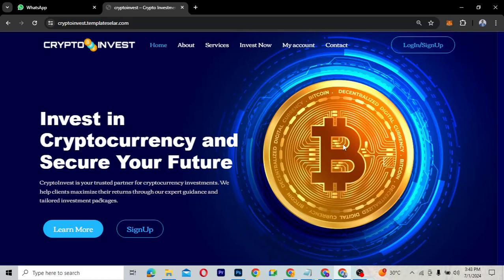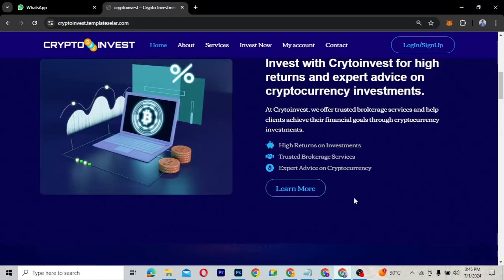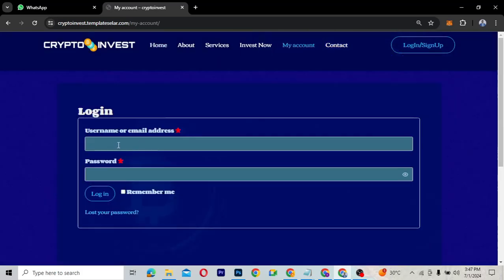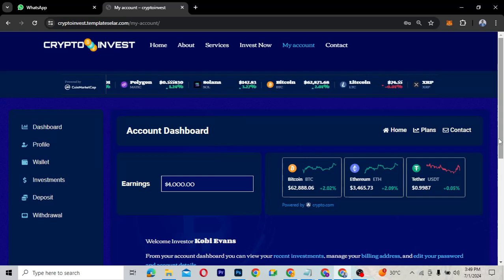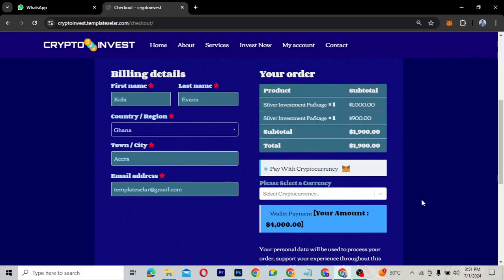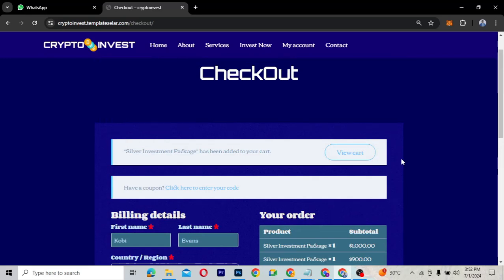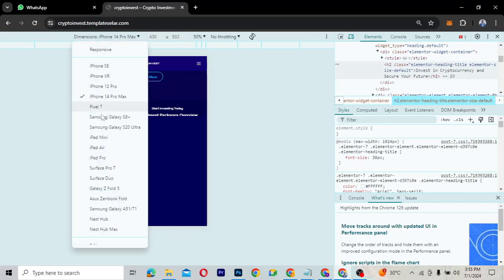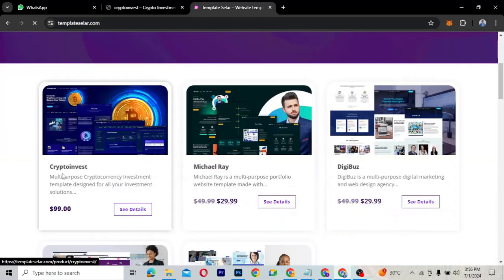How to create a cryptocurrency investment website Using WordPress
==DOWNLOAD CRYPTO TEMPLATES:
If you are in Nigeria or Ghana, please use this

This is a video tutorial is an overview of how to create a cryptocurrency and investment WordPress website with a user dashboard for free using a free theme and Elementor page builder.

No coding. Just drag and drop Elementor page builder.